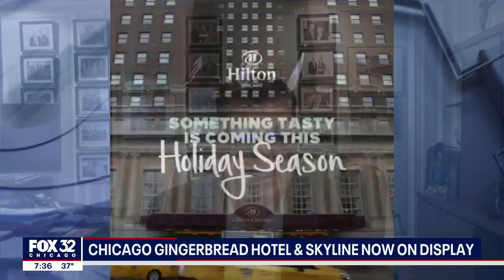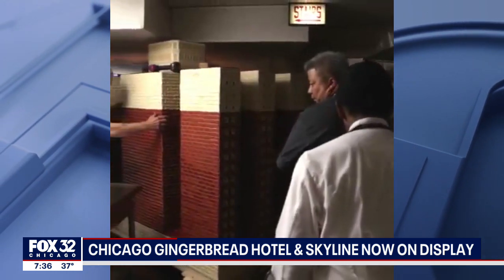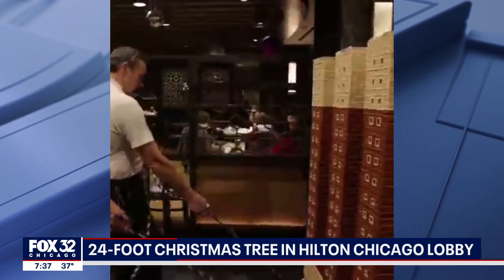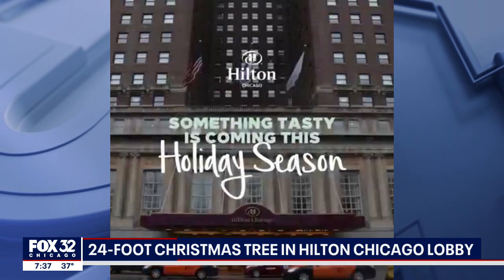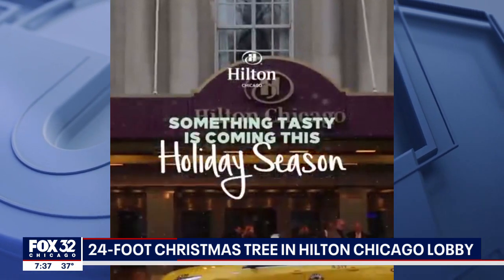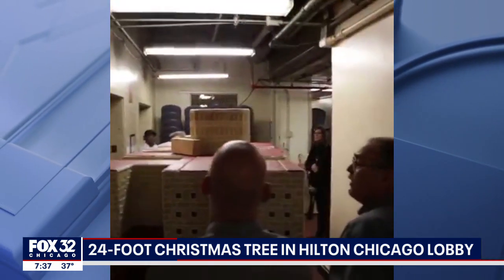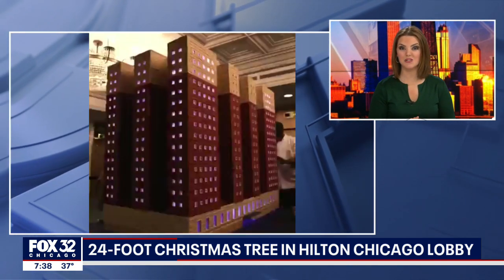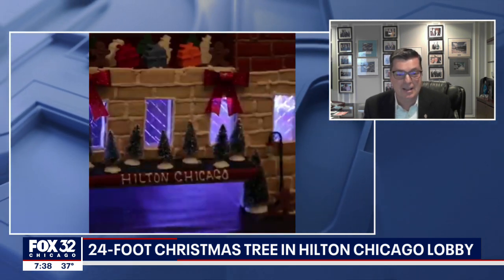24-foot Christmas tree revealed at Hilton in Chicago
Holiday lights are starting to pop up everywhere you look!